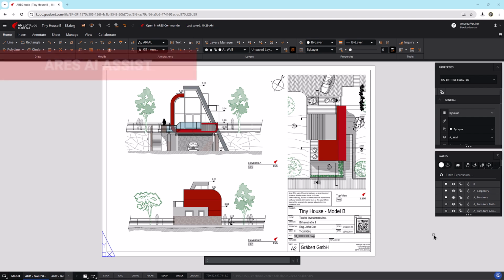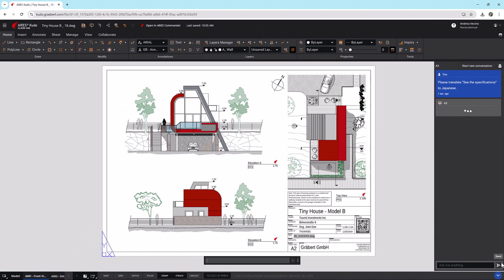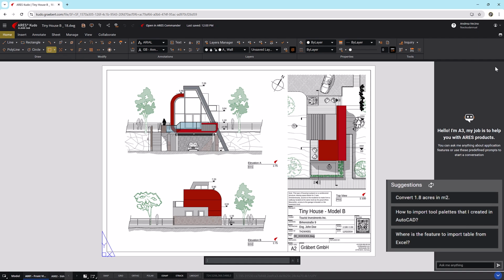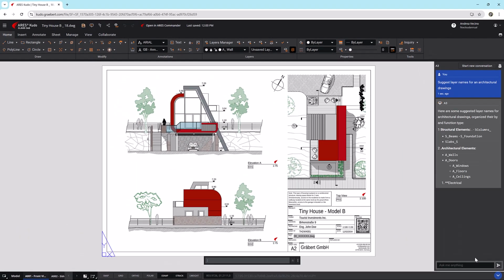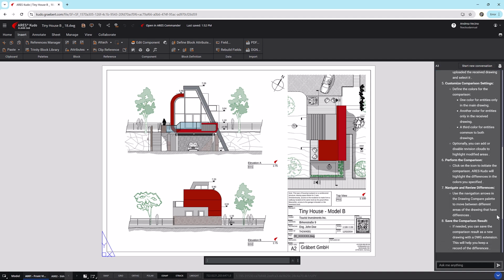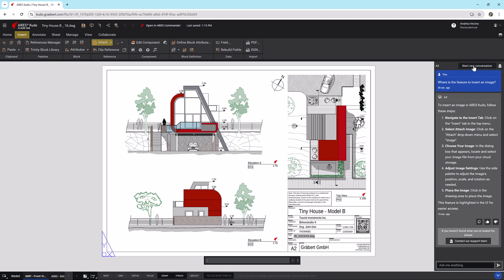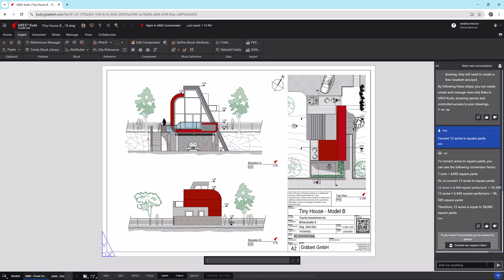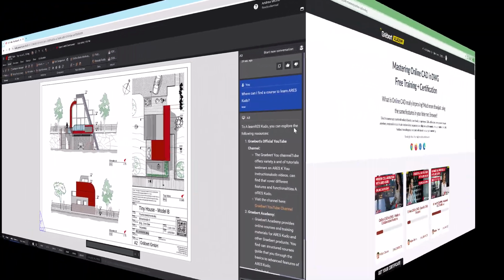AI Assistance for Online CAD in DWG with ARES Kudo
- First introduced in ARES Commander, the powerful ARES AI Assist (A3) palette is now available in ARES Kudo, bringing AI-powered assistance directly to the cloud.

A3 is your smart personal CAD assistant, helping you work faster and smarter:
✅ Instantly answers questions about tools and features
🌍 Supports over 50 languages
💬 Understands natural language input
☁️ Fully integrated into the browser-based ARES Kudo platform

Whether you're a CAD beginner or a seasoned user, A3 simplifies navigation and boosts productivity in the cloud.

00:00 - Opening A3 in ARES Kudo
00:24 - Language Support in A3
00:34 - CAD-Specific Knowledge
00:48 - Starting a New A3 Chat
01:00 - Requesting Suggestions
01:11 - Voice and Stamp Input
01:27 - Multilingual Capabilities
02:06 -  Search Examples in A3

💡 More than just a cost-effective DWG editor, ARES Commander brings next-level productivity through powerful smart tools and a groundbreaking concept: The Trinity of CAD™.

This unique ecosystem combines the strengths of each platform—desktop, mobile, and cloud—to deliver a unified, seamless experience. Work across devices effortlessly and unlock the full potential of CAD collaboration.

🔄 With the ARES Trinity of CAD:
💻 Use ARES Commander offline on multiple computers with full CAD capabilities
📱 Stay productive on the go with ARES Touch on your smartphone or tablet
☁️ Access, edit, and sync drawings anywhere with ARES Kudo, our cloud-based CAD

Whether you're editing offline, sketching on-site, or collaborating in the cloud, ARES keeps your work in sync—anytime, anywhere.